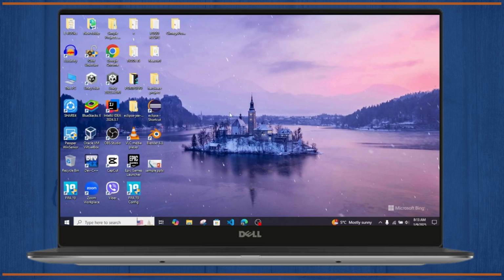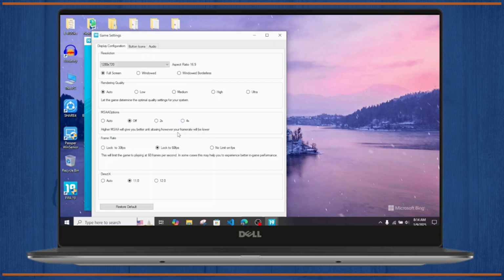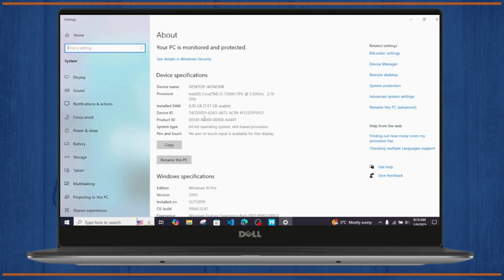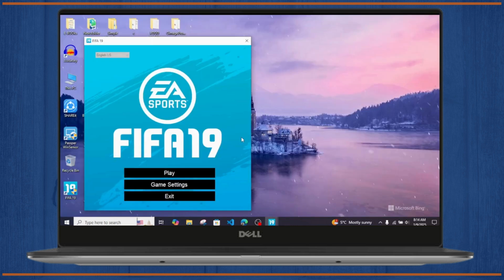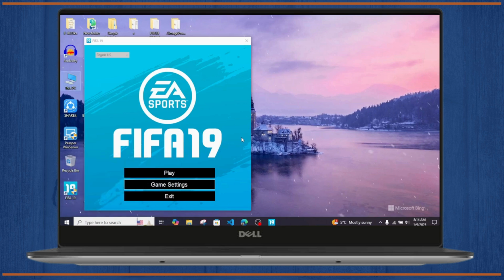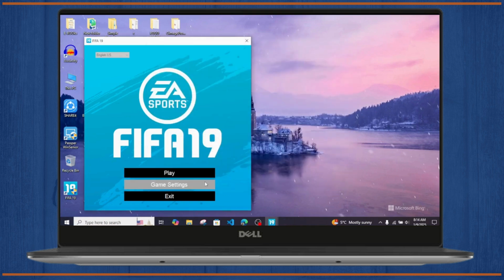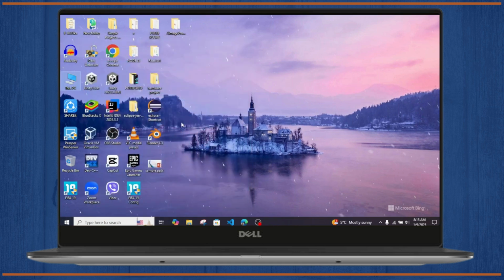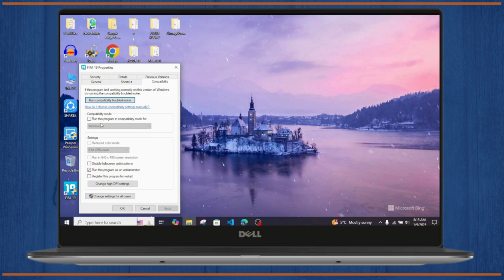How to Fix Any FIFA Games Not Working on PC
Learn how to troubleshoot and fix any issues with FIFA games not working on your PC. In this step-by-step guide, you'll discover effective solutions for common FIFA game problems, such as crashes, loading errors, installation issues, and performance problems. Whether you're facing FIFA not launching, compatibility issues, or a game crash, we've got the fix!

In this video, you will learn how to fix FIFA games on PC, including solutions for game crashes, loading errors, and performance issues. You'll also get tips for troubleshooting FIFA installation problems and fixing game errors that prevent FIFA from starting.

Timestamps:
0:00 Introduction
0:30 Step 1: Troubleshooting FIFA Installation Errors
1:00 Step 2: Fixing FIFA Game Crashes and Loading Errors
1:20 Step 3: Improving FIFA Performance on PC